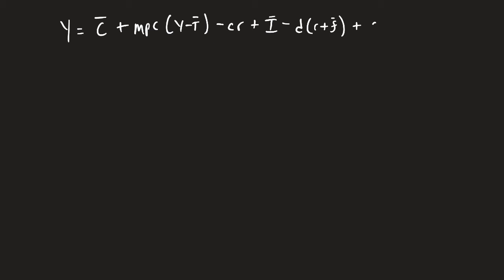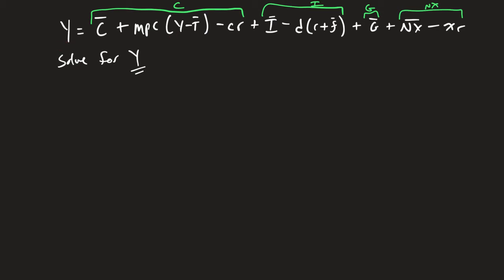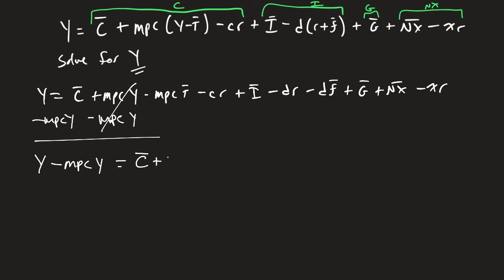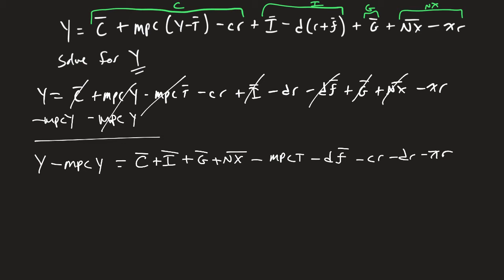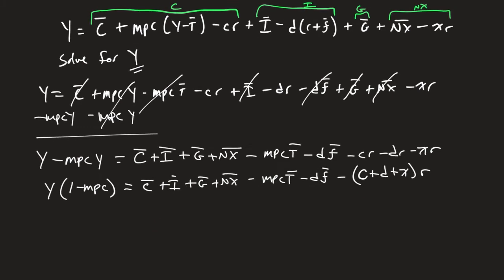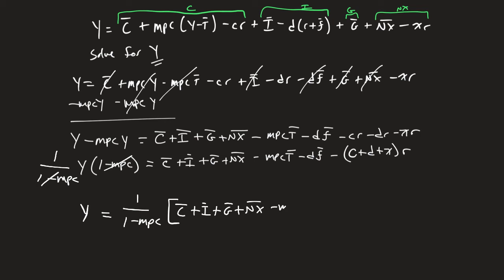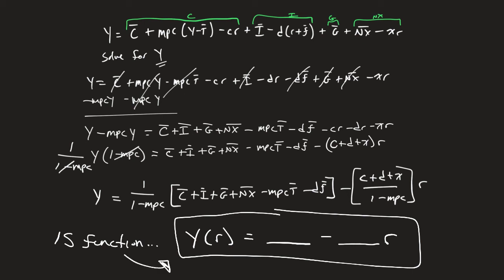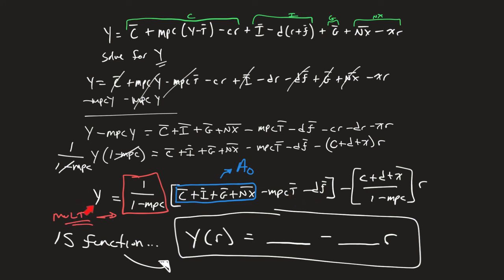How to Create the Equation for the IS Curve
We have created the IS curve graphically, now let's look at the equation.